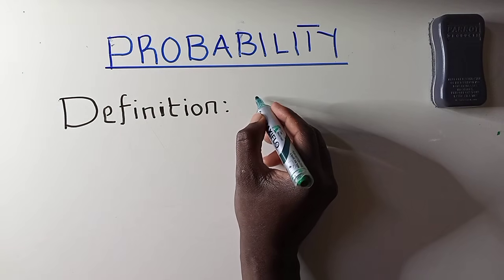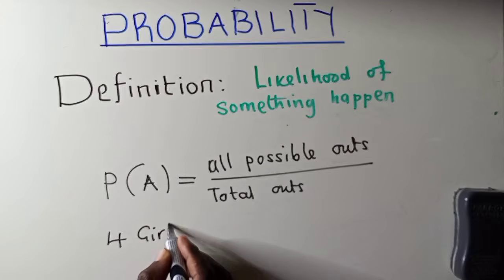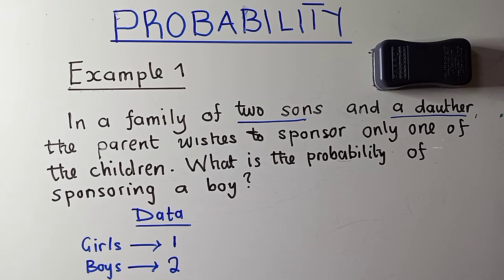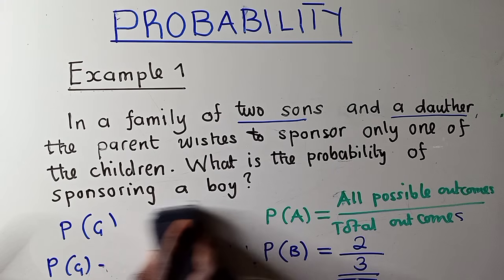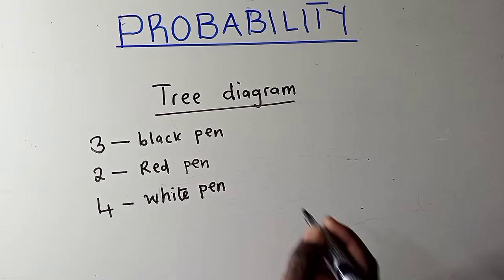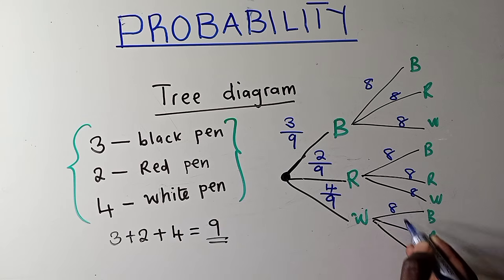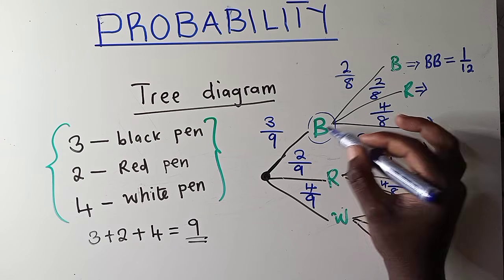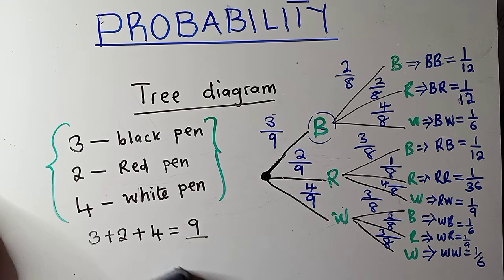Introduction to Probability/Tree diagram